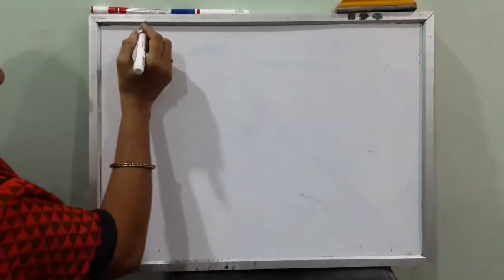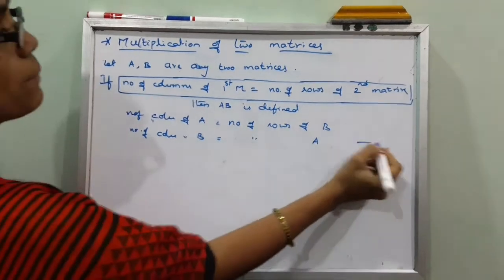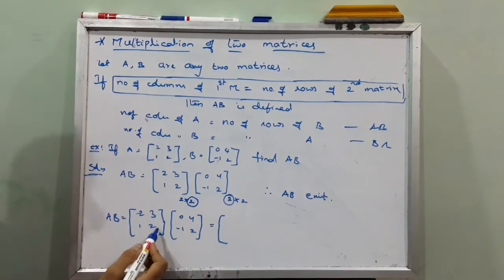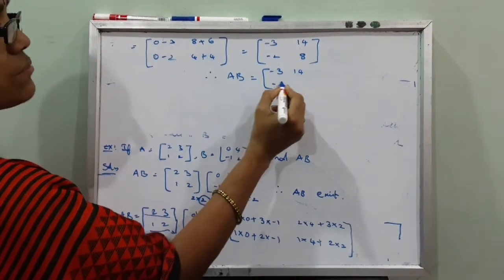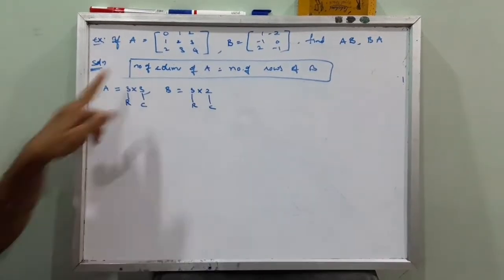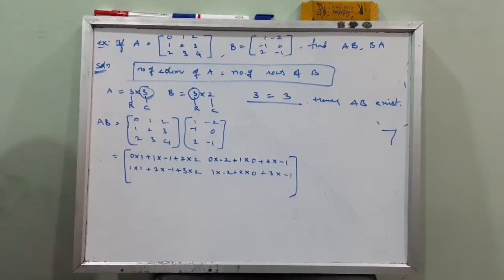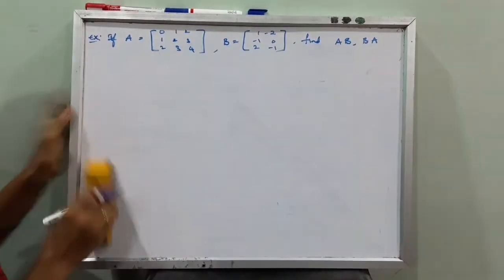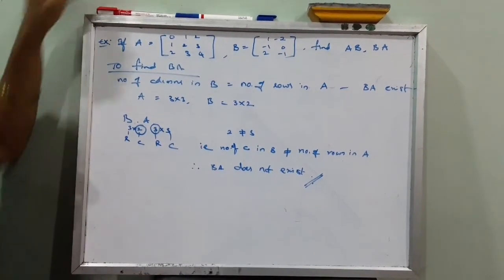MATRICES (PART 3) - CLASS 11 BY SRIVIDYA DASIKA